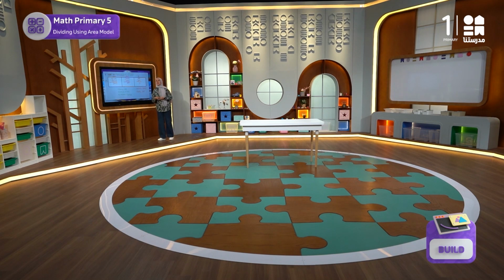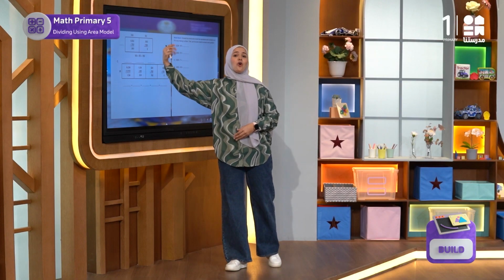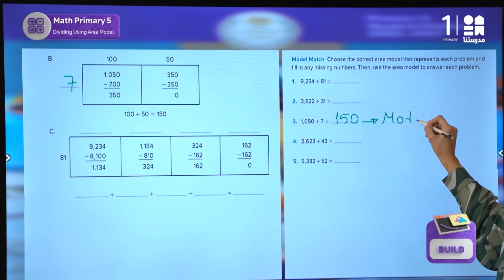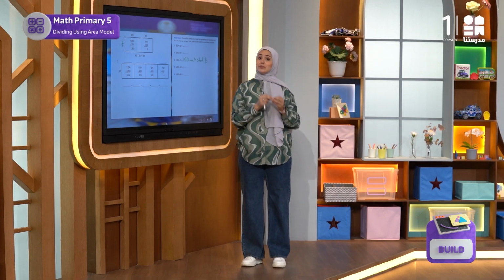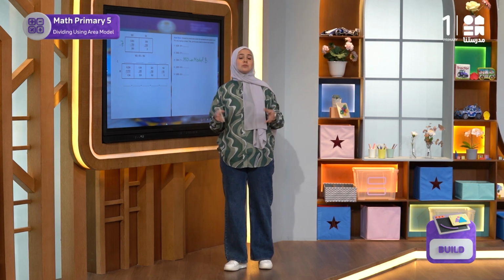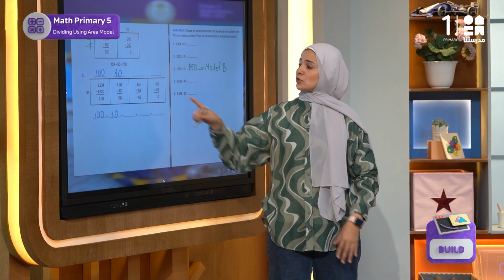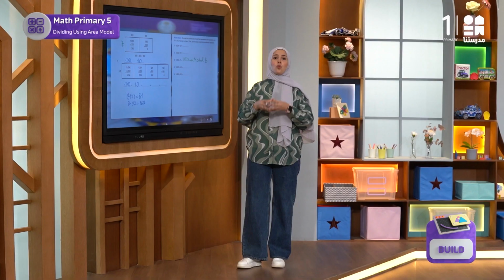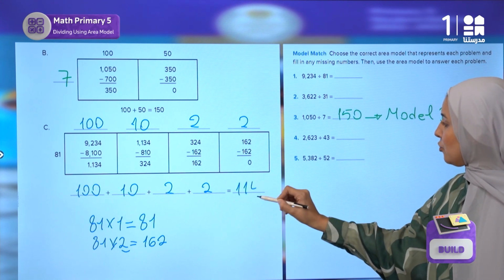Dividing using area model | Math | الصف الخامس الابتدائي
يمكنكم تحميل تطبيق مدرستنا Plus :
لمستخدمي نظام أندرويد: